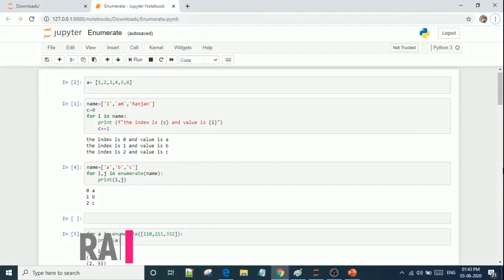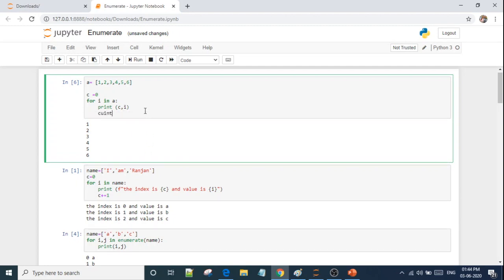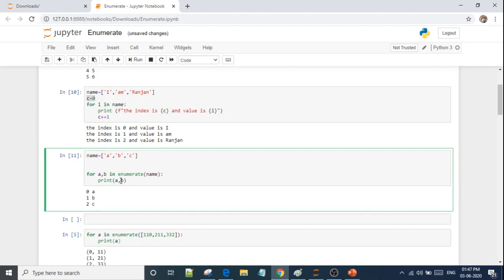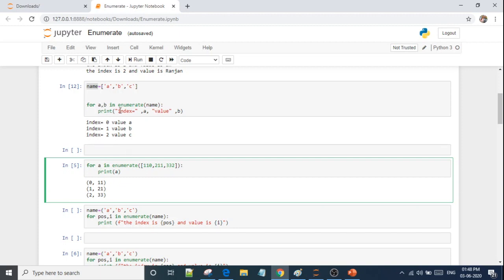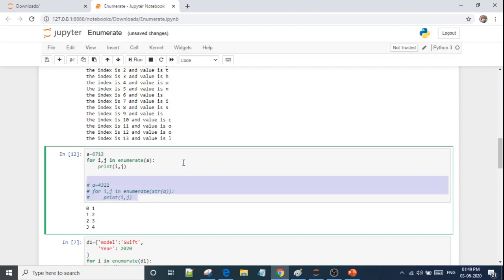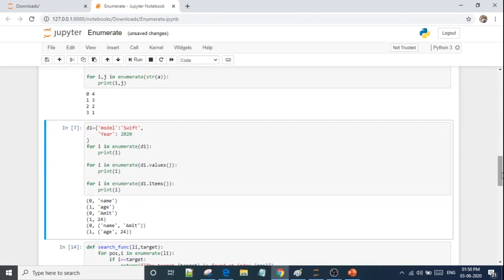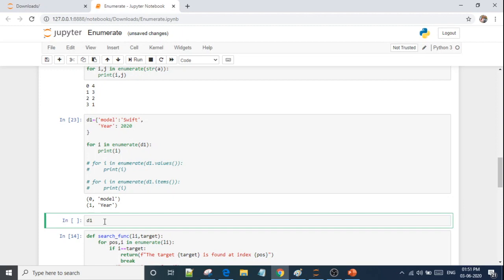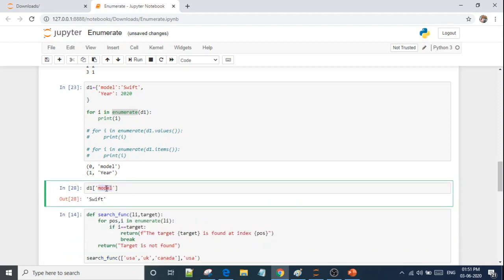Enumerate Python | Enumerate function in Python with Examples | Hindi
Enumerate python explained and Enumerate function for dictionary explained in Hindi with many examples
Code is uploaded in to the Google Drive Link and Github link

Do Search in google: Coolest /Sexiest/Hottest job of 20th Century.
You will get an answer is Data Science.

Keep Practicing :-)
Happy Learning !!